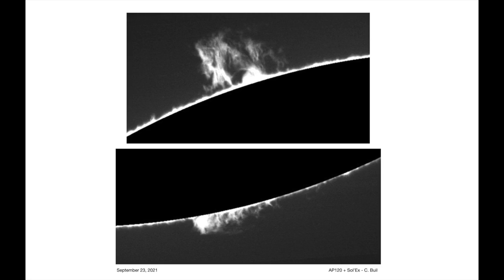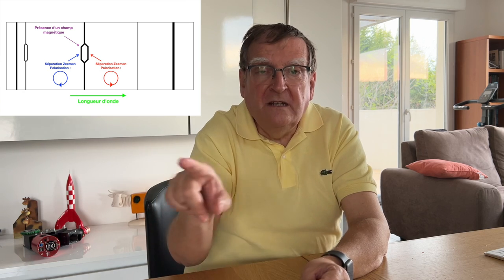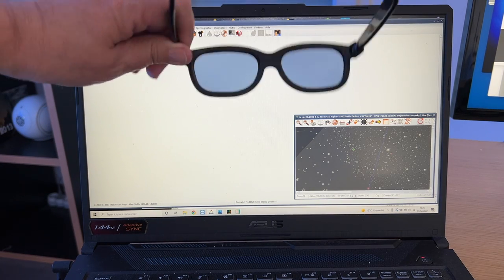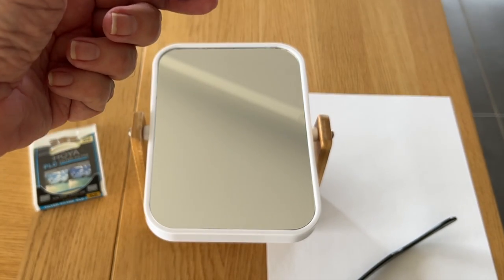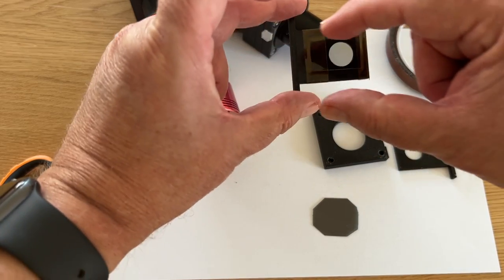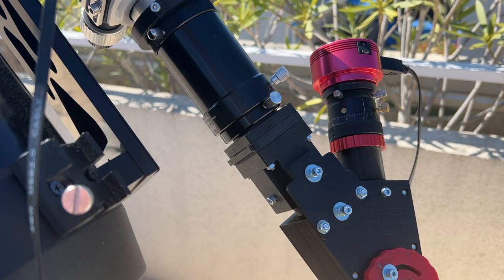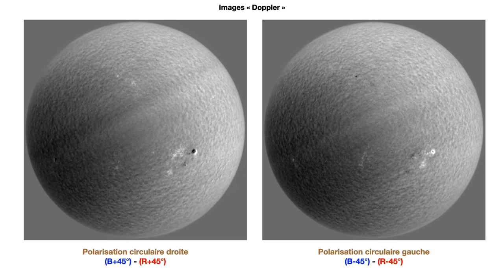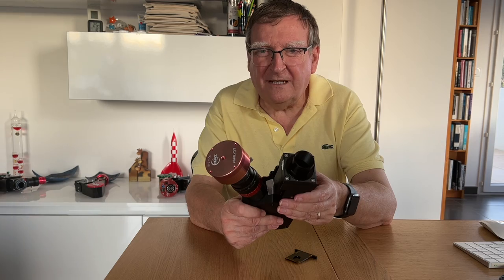Comment réaliser des images du champ magnétique présent à la surface de notre Soleil !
Cette vidéo montre comment, à partir d'une simple paire de lunettes de cinéma 3D et de l'instrument Sol'Ex (réalisé en impression 3D !), il est possible d'obtenir des images inédites du Soleil qui montrent les phénomènes magnétiques à sa surface. Autrement dit, vous allez voir comment réaliser une boussole astronomique !